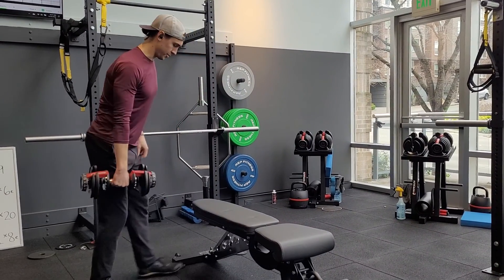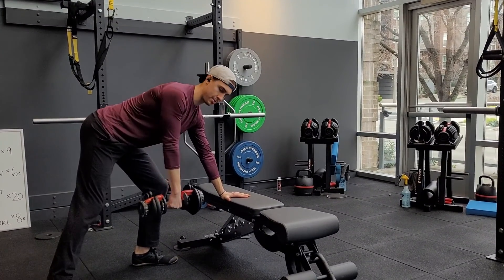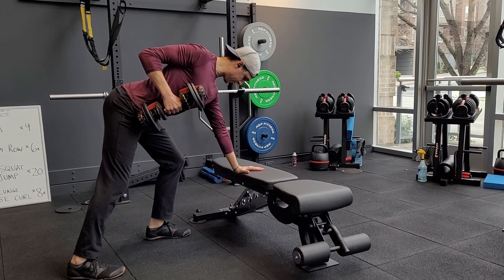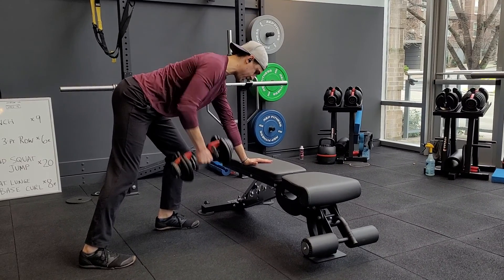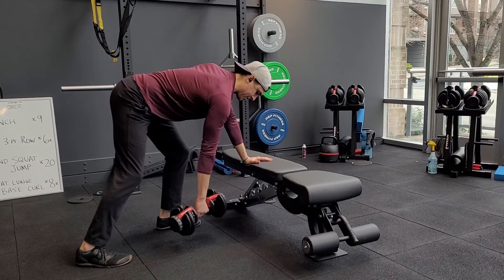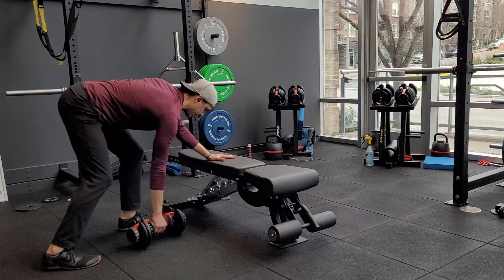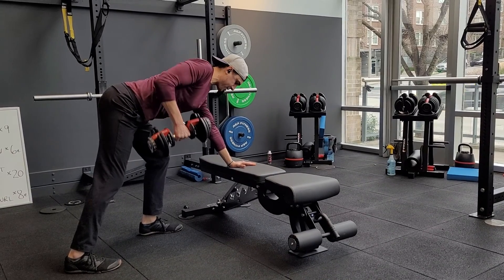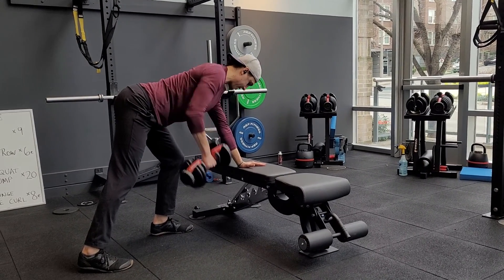SA Bent Over Row